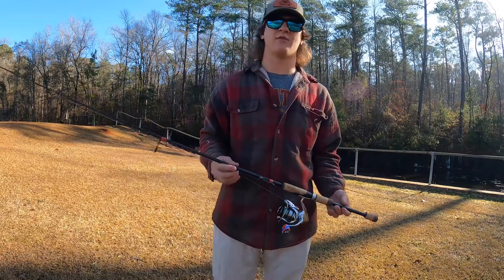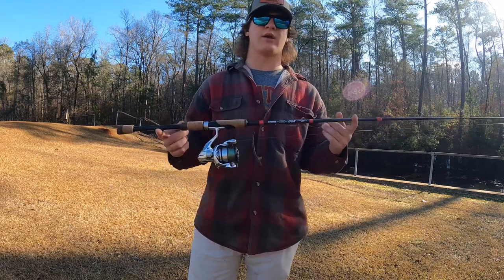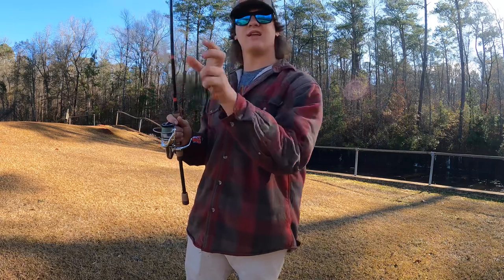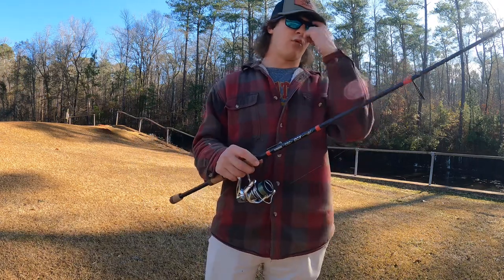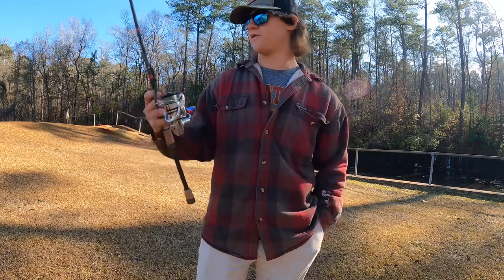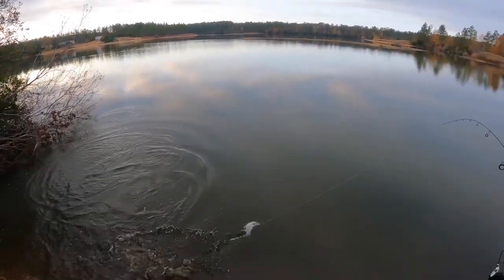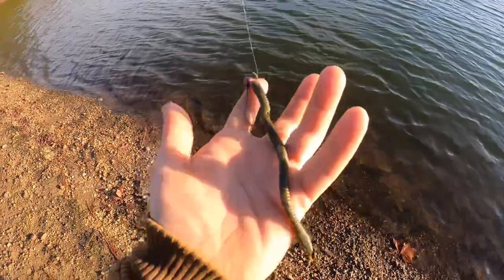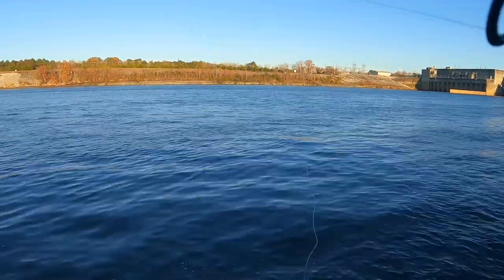G-Loomis GCX 852S REVIEW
Today we take a look at the New G-Loomis GCX line of rods, the 852s JWR.